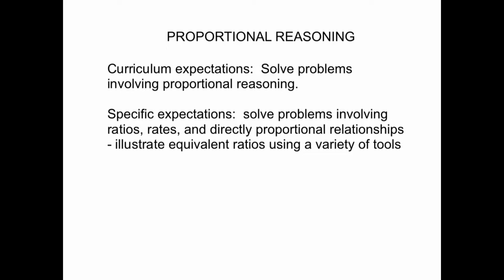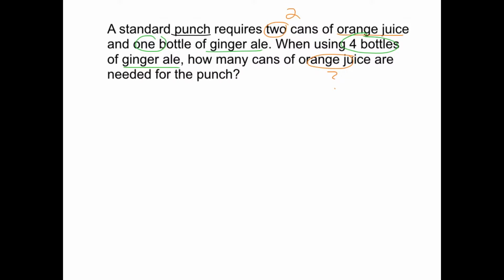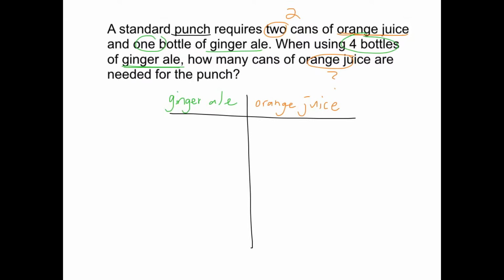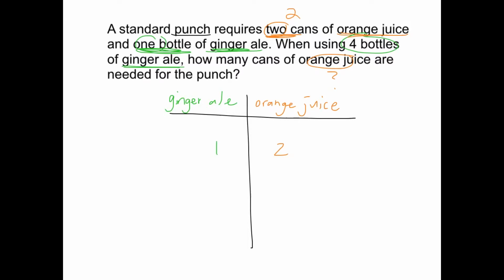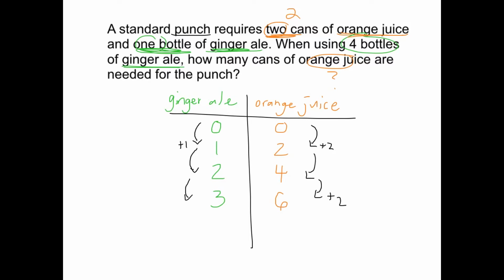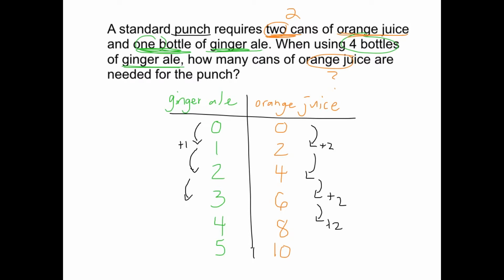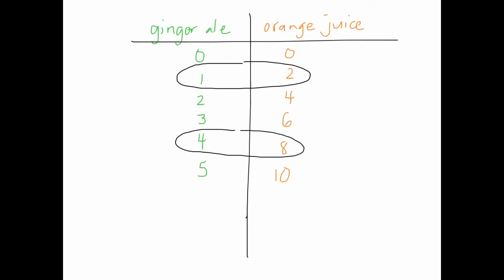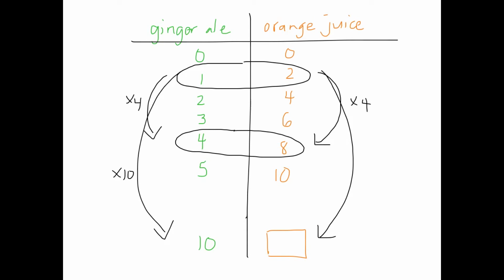Proportional Reasoning Using a Table of Values (Making Punch)